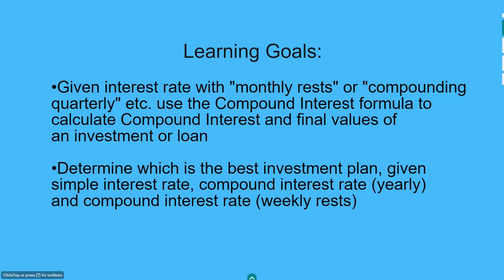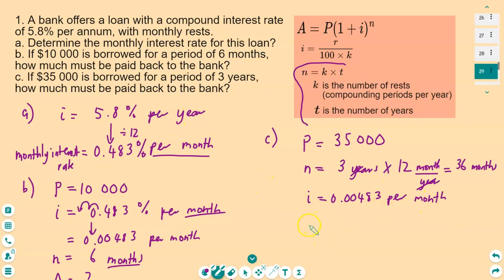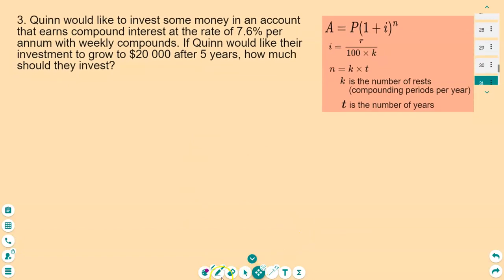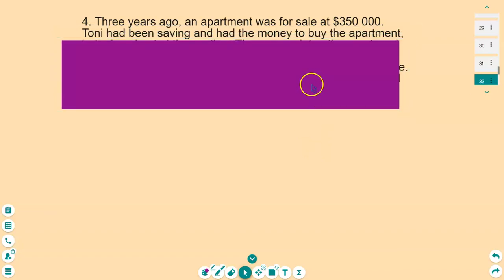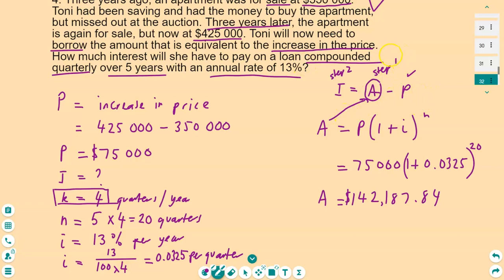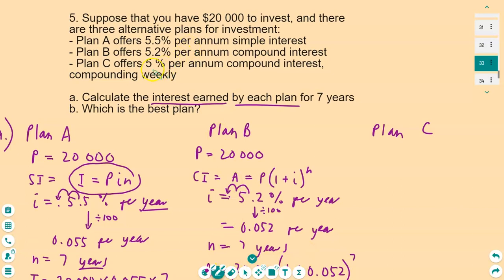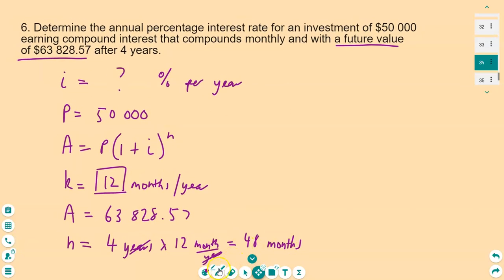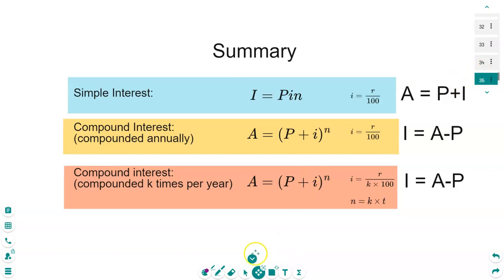Compound Interest (compounding monthly, fortnightly, quarterly etc)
Learning Goals:
•Given interest rate with "monthly rests" or "compounding
quarterly" etc. use the Compound Interest formula to
calculate Compound Interest, final value or initial value of
an investment or loan
•Determine annual interest rate
•Determine which is the best investment plan, given
simple interest rate, compound interest rate (yearly)
and compound interest rate (weekly rests)

Questions Covered:
1. A bank offers a loan with a compound interest rate of 5.8% per annum, with monthly rests.
a. Determine the monthly interest rate for this loan?
b. If $10 000 is borrowed for a period of 6 months, how much must be paid back to the bank?
c. If $35 000 is borrowed for a period of 3 years, how much must be paid
back to the bank?

2. A bank will pay compound interest at the rate of 3.9% per annum,
with fortnightly rests.
a. what is the fortnightly interest rate for this investment?
b. if $4000 is invested for a period of 5 years, what is the final value of the
investment?
c. How much interest will be earned on this investment after 5 years?

3. Quinn would like to invest some money in an account that earns compound interest at the rate of 7.6% per annum with weekly compounds. If Quinn would like their investment to grow to $20 000 after 5 years, how much should they invest?

4. Three years ago, an apartment was for sale at $350 000. Toni had been saving and had the money to buy the apartment, but missed out at the auction. Three years later, the apartment is again for sale, but now at $425 000. Toni will now need to borrow the amount that is equivalent to the increase in the price. How much interest will she have to pay on a loan compounded quarterly over 5 years with an annual rate of 13%?

5. Suppose that you have $20 000 to invest, and there
are three alternative plans for investment:
- Plan A offers 5.5% per annum simple interest
- Plan B offers 5.2% per annum compound interest
- Plan C offers 5 % per annum compound interest, compounding weekly
a. Calculate the interest earned by each plan for 7 years
b. Which is the best plan?

6. Determine the annual percentage interest rate for an investment of $50 000 earning compound interest that compounds monthly and with a future value of $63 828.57 after 4 years.